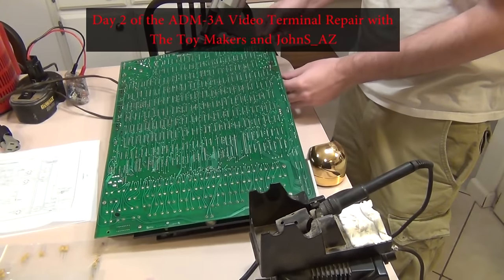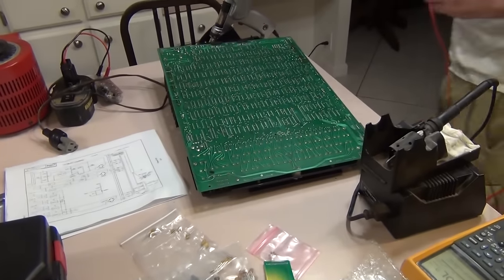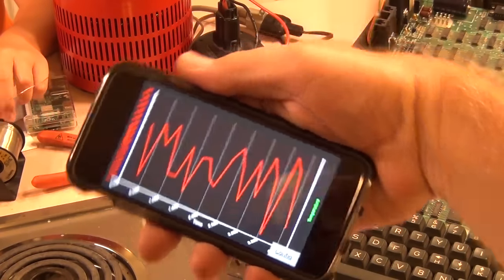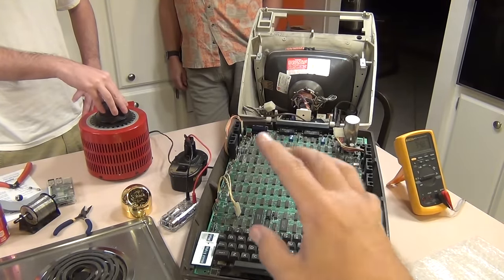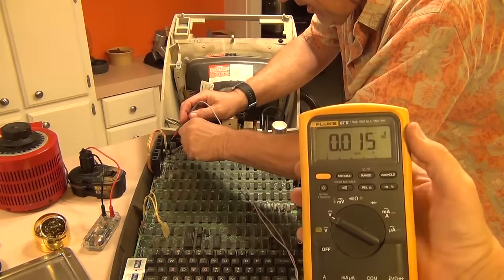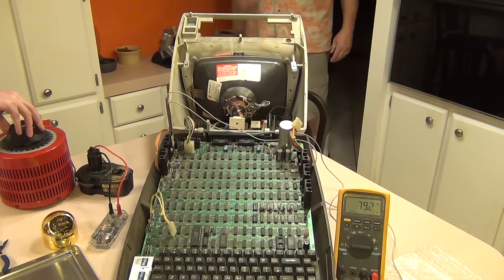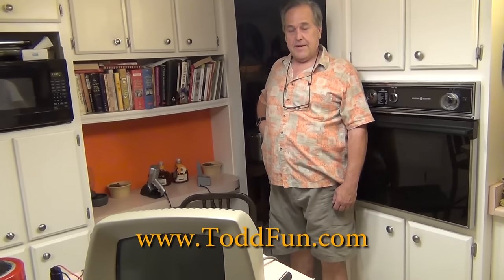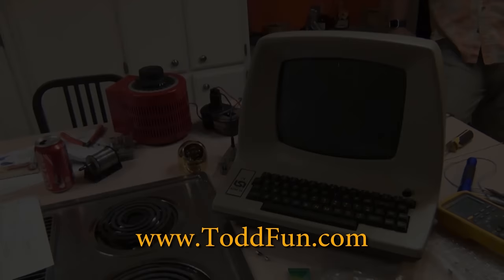Day 2 of the ADM 3A Video Terminal Repair Workshop